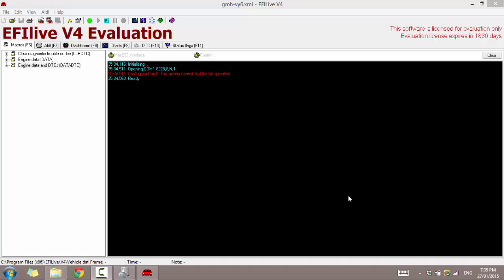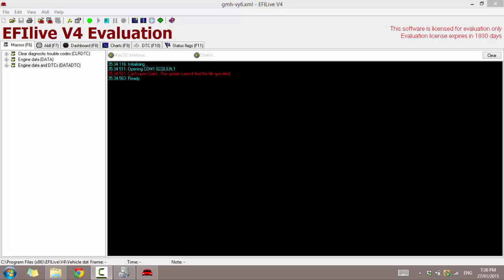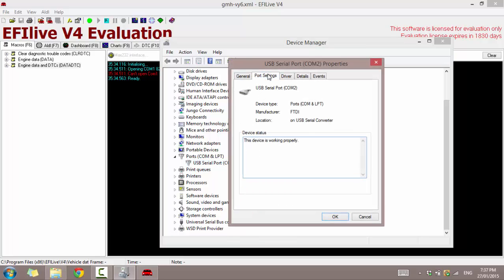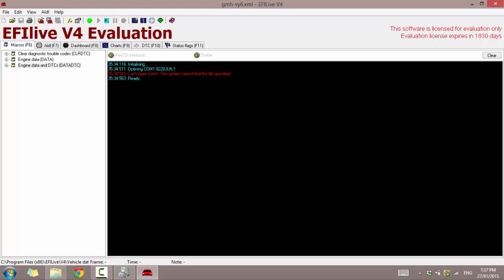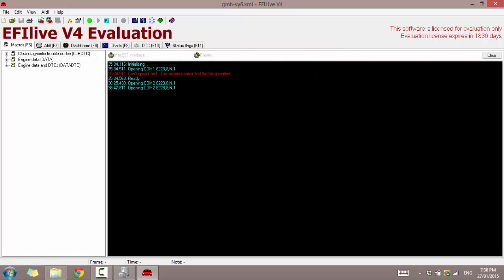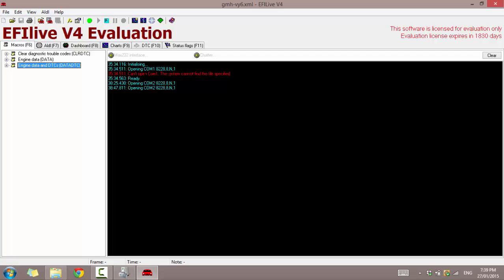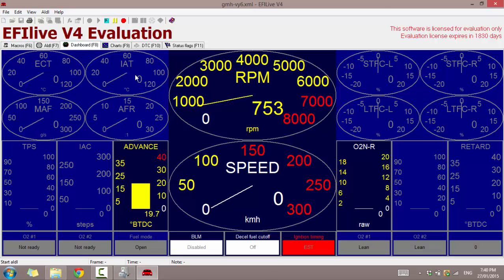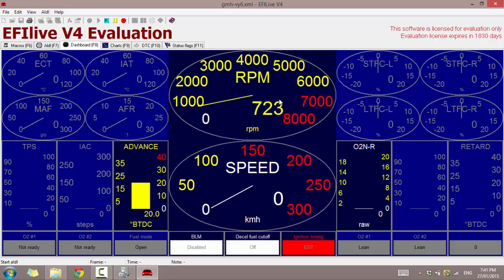EFILIVE V4 Live Engine Data - ALDL Diagnostic Software for Holden Commodores VR VS VT VX VY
Efilive is a diagnostic software which can read live engine data and fault codes from Holden commodores. This tutorial will show how quickly and easy it is to get setup and start logging live data from your Holden commodore within a matter of minutes from plugging in your ALDL cable from us!
It is suitable for Holden commodores that communicate over ALDL, this includes:
VS (V6/V8)
VR (V6/V8)
VT (V6 and 5L V8)
VX (V6)
VY (V6)

*Ignore below
HOLDEN COMMODORE HSV VR VS VT VX VY VZ VE VF LIVE ENGINE DATA READING DIAGNOSTICS SRS ABS CLEAR ENGINE LIGHT READ ENGINE FAULT CODES EFILIVE V4 EVALUATION TUTORIAL DEMO PROFESSIONAL TUNING